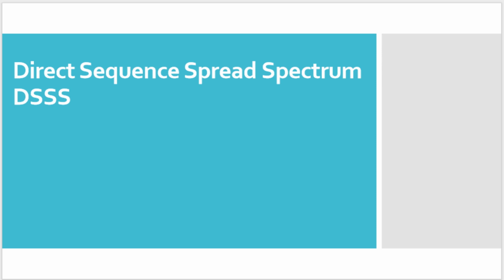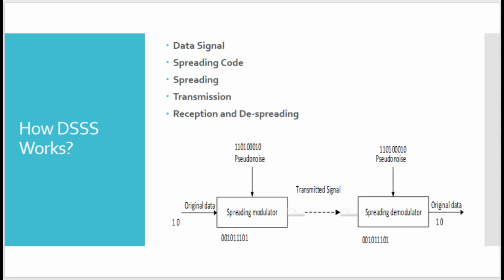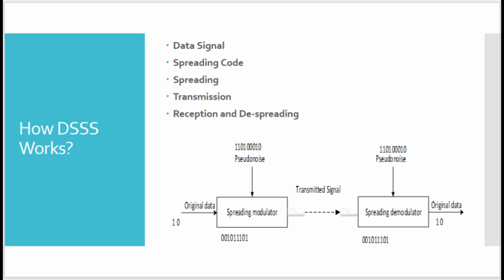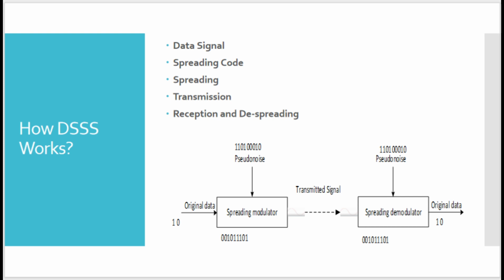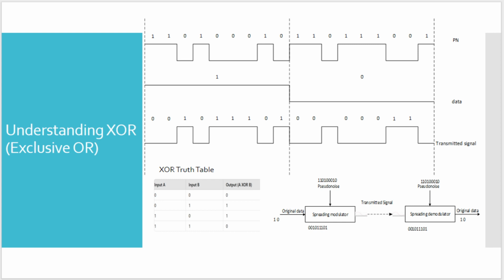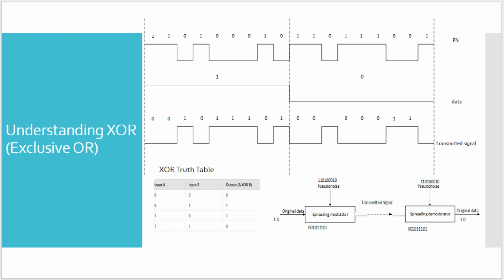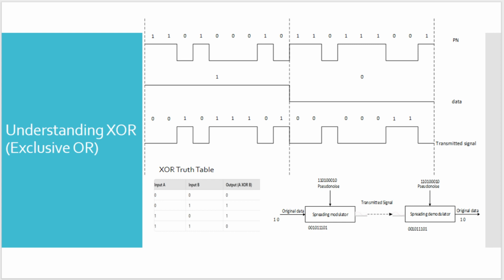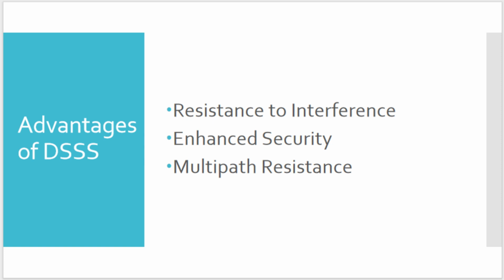Direct Sequence Spread Spectrum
This slide we are talking about Direct Sequence Spread Spectrum